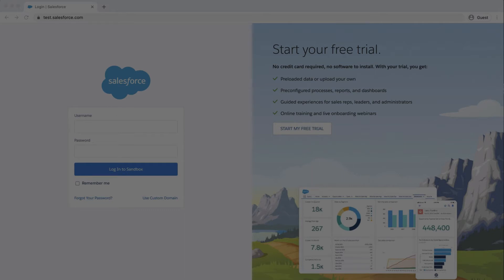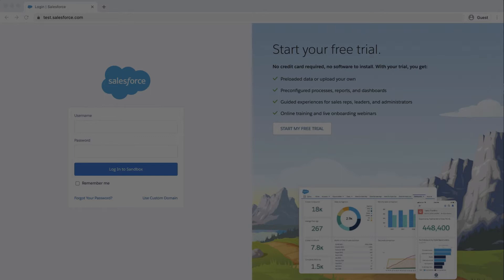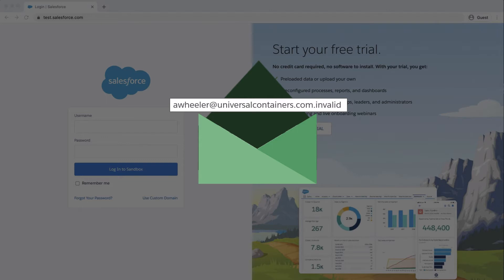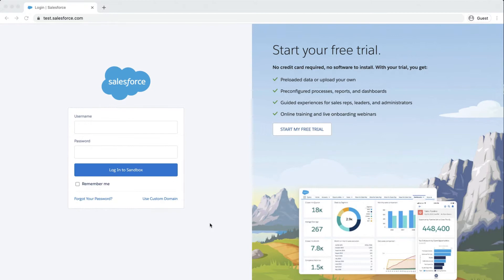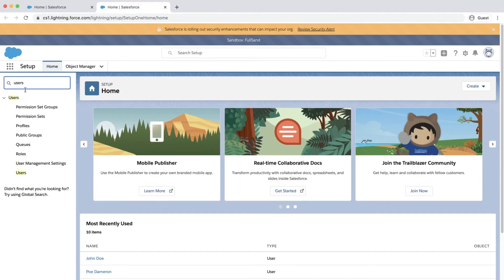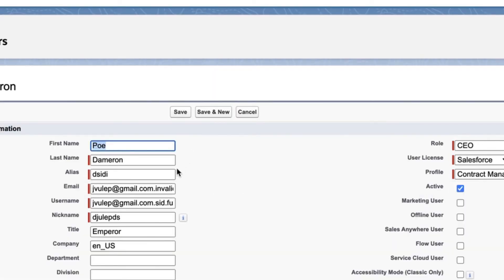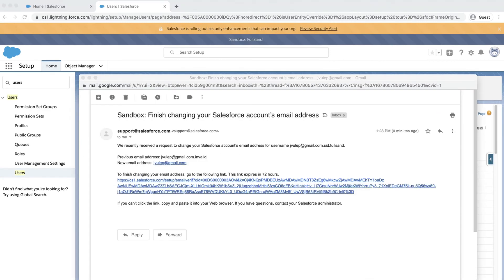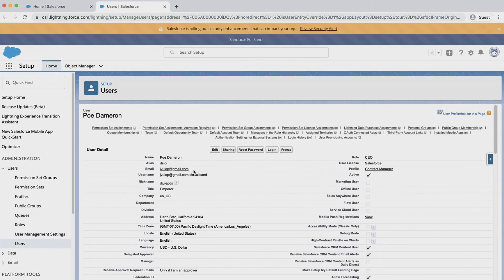How to Change an Email Address in Sandbox Since Its Appended with '.Invalid' After a Refresh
When you create, refresh, or clone a sandbox, user email addresses are modified in your sandbox so that production users don’t receive automatically generated email messages from the sandbox.